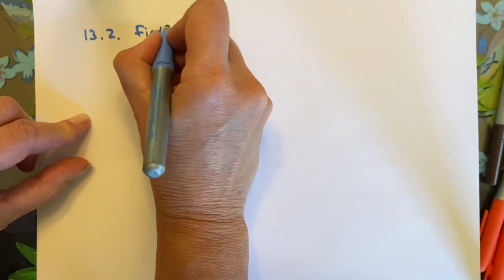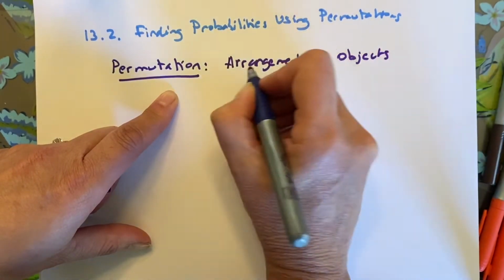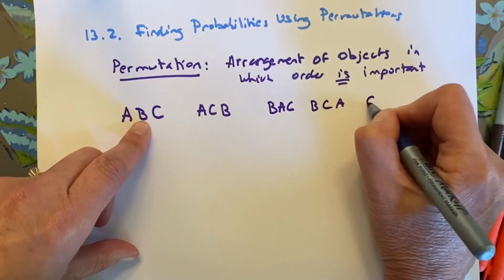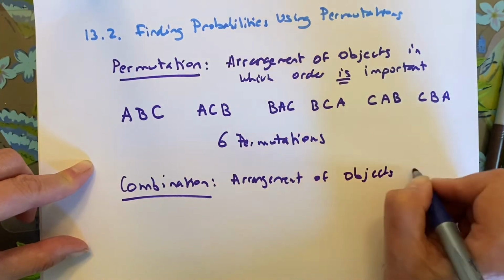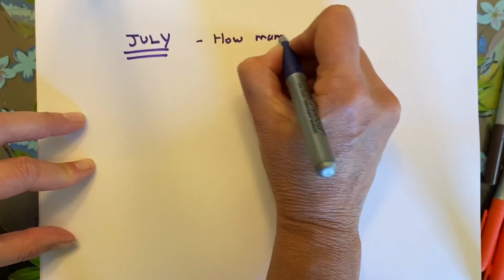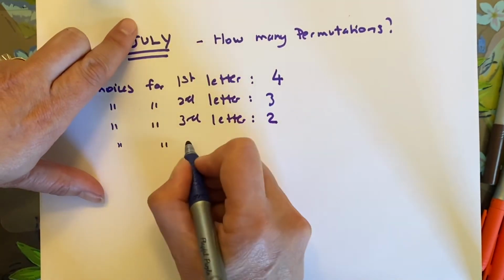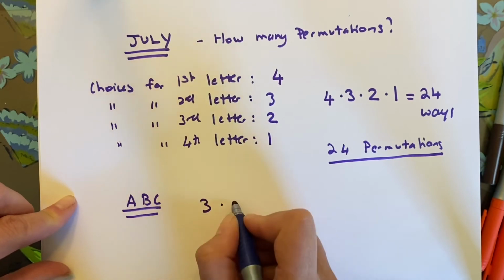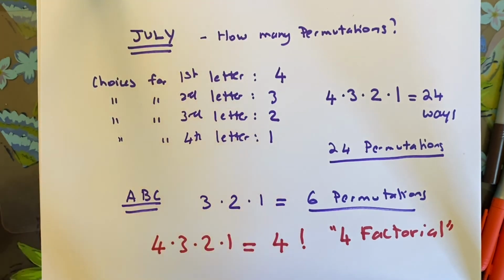13.2 Finding Probabilities using Permutations - Example 1